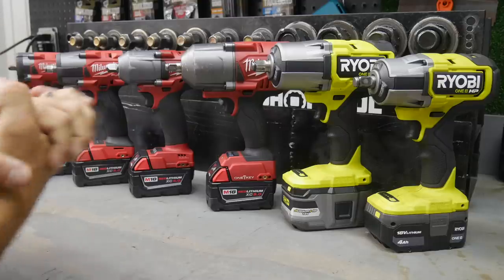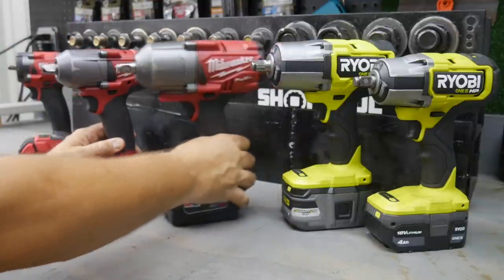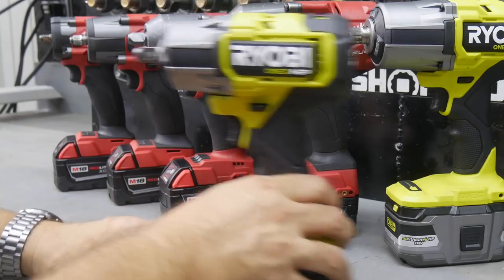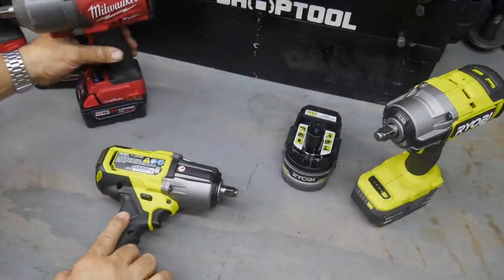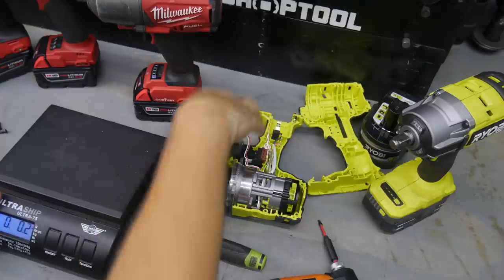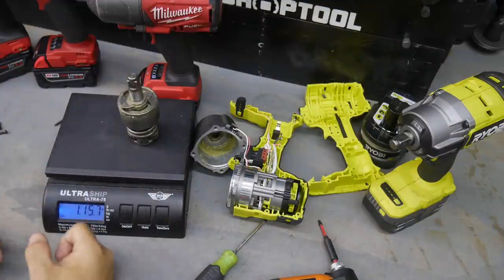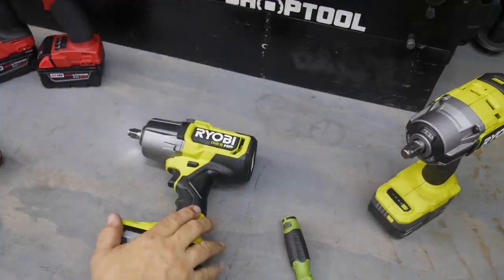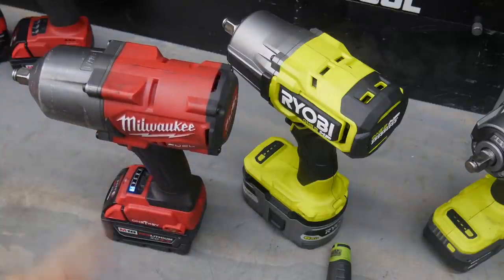ALL NEW RYOBI HP High Torque Impact Wrench Deconstructed [OCTOBER 2021 Release]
We got our hands on the brand new RYOBI HP High Torque Impact Wrench. With the looks of the updated Mid-Torque, we were curious if Ryobi might be tipping us off on a new Milwaukee High Torque Impact that may be around the corner. This is pure speculation, of course, but we've seen many tools released on one brand that ended up in the lineup of the other in a short timeframe. This new Ryobi is set to release in October 2021.

Music from Soundstripe: MGPXGFDSJZOGZM64